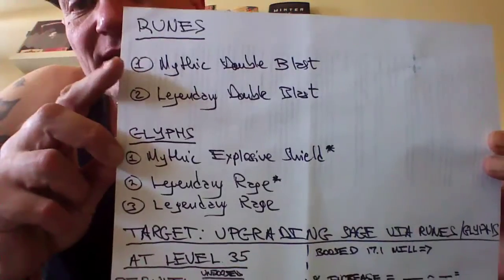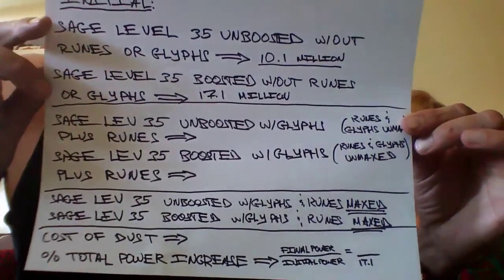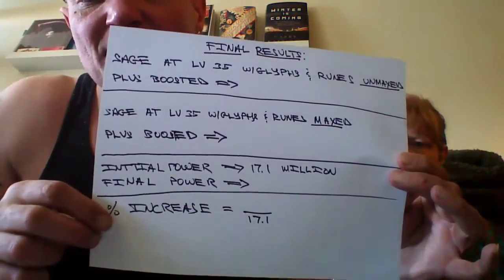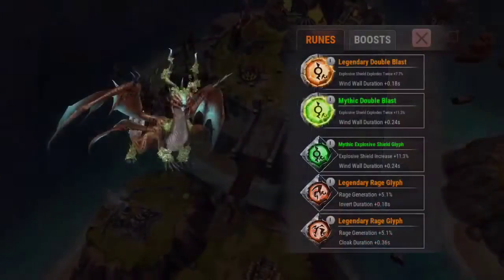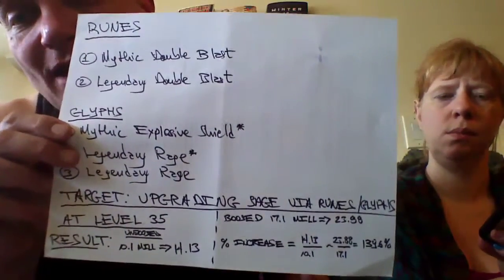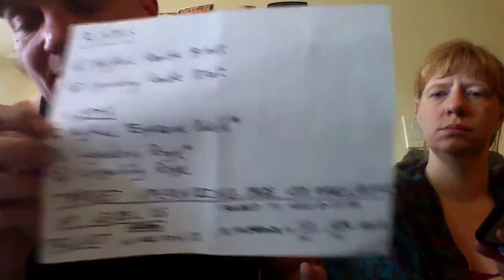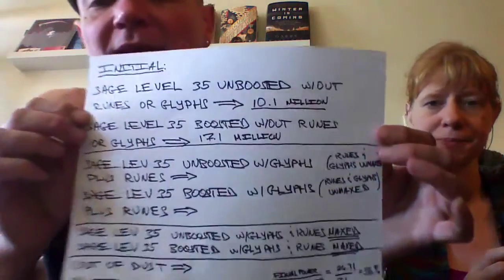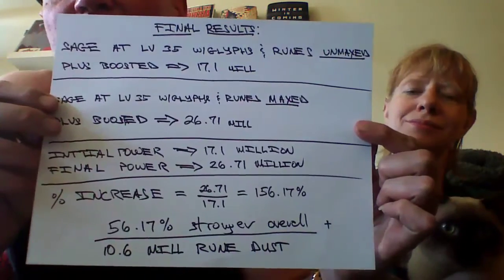War Dragons boost SAGE over 56% via runes & glyphs! SEE THIS VID!!!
Greetings War Dragons fans. This is an IMPORTANT video! Sage is great dragon, no doubt. With the proper runes n' glyphs he can become a POWERHOUSE. THAT"S YOUR AIM? THIS IS IT!!! Thank you, learn, & enjoy!